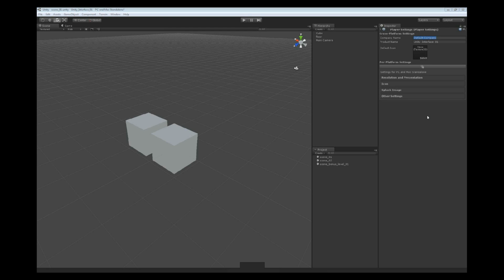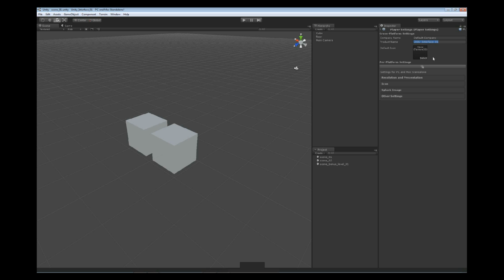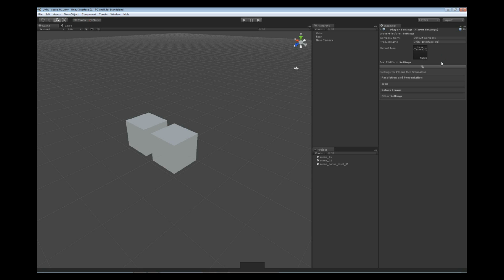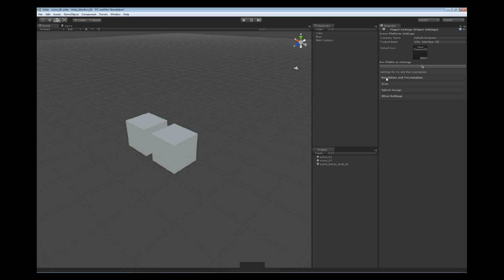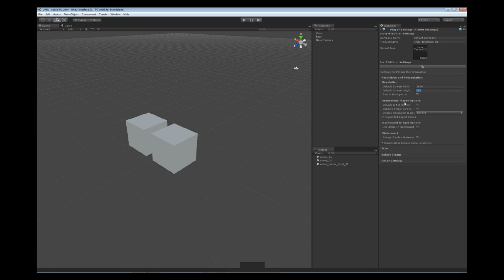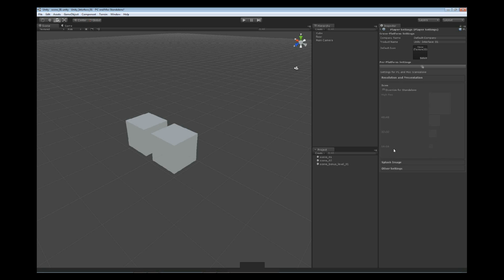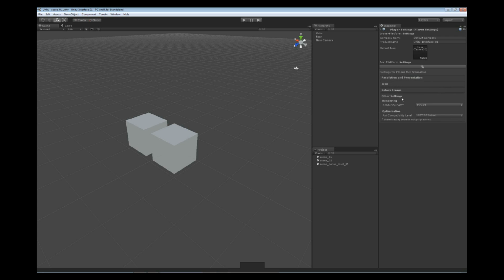Unity 3D Tutorials | PS Player